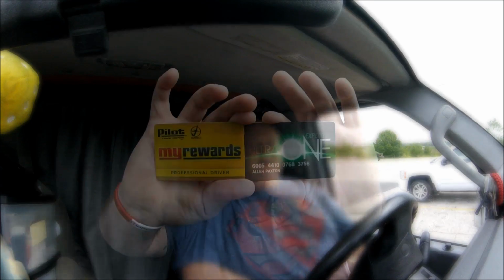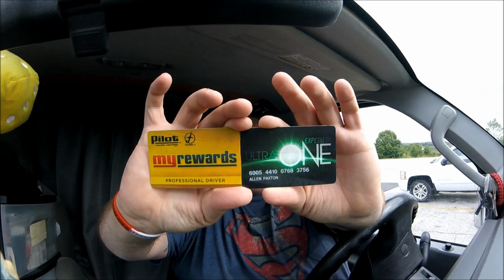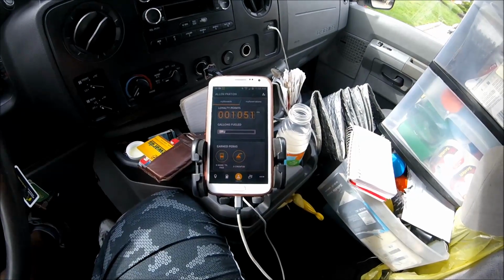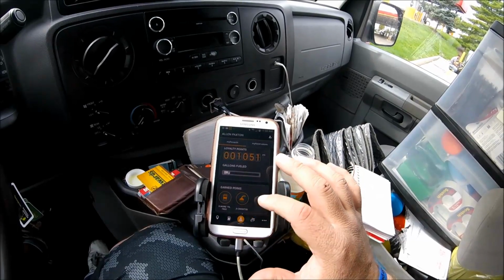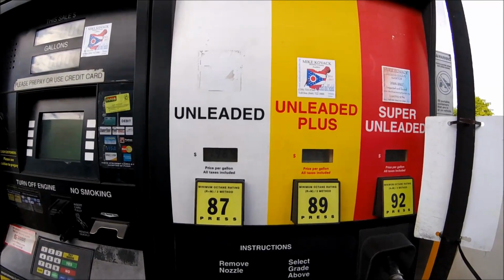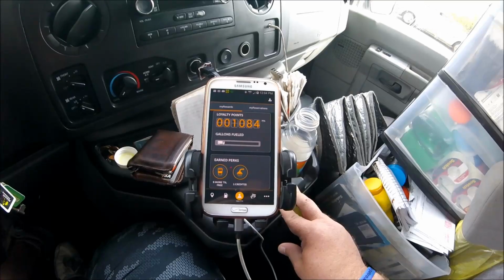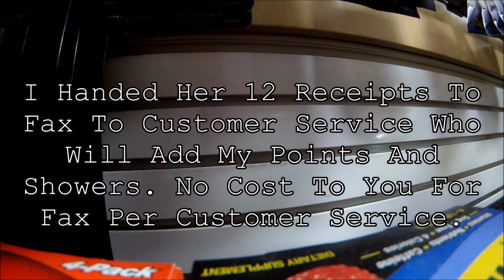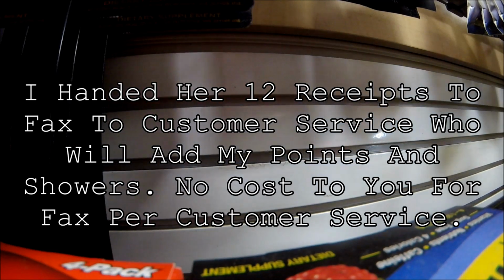FUEL/GAS REWARDS PROGRAMS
Which rewards card is best for van expediting? Expediters can earn shower credits buy purchasing fuel through a rewards program at a truck stop. Points can be earned and redeemed towards in store purchases.

Today I'm discussing the difference in the rewards programs for Pilot/Flying J and TA/Petro.